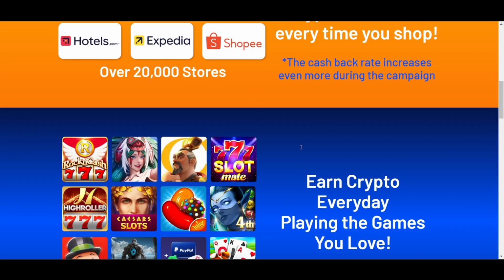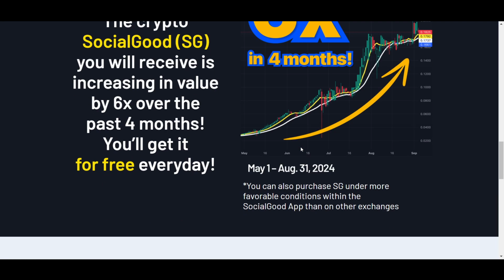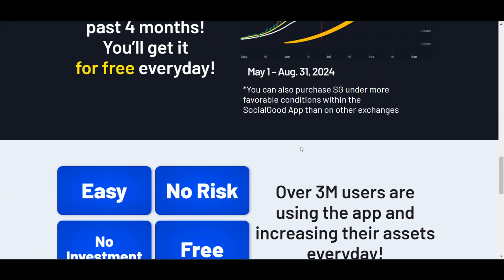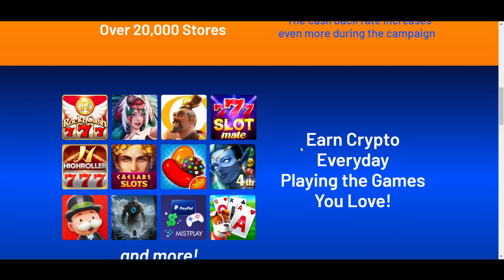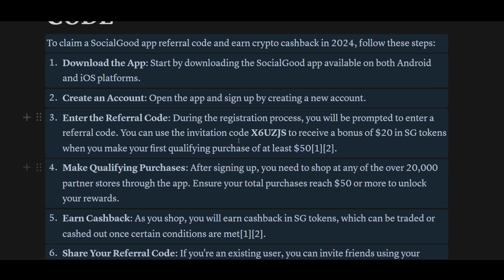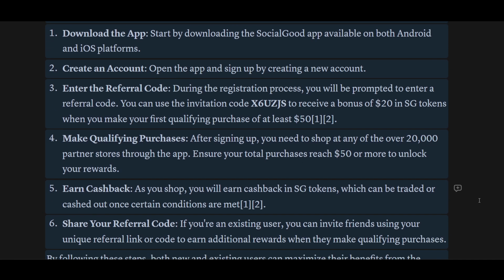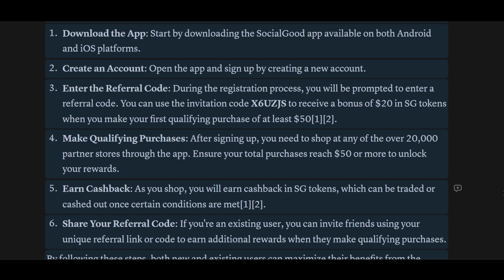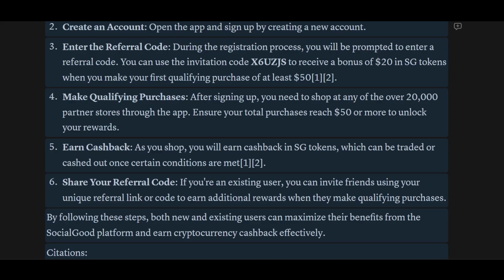HOW TO CLAIM SOCIALGOOD APP REFERRAL CODE | EARN CRYPTO CASHBACK 2024 INVITATION CODE